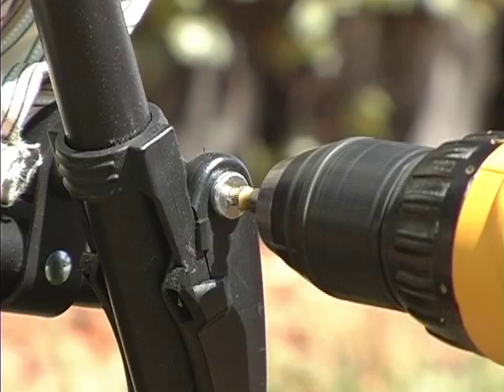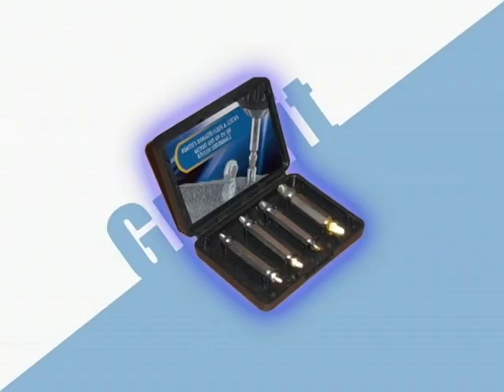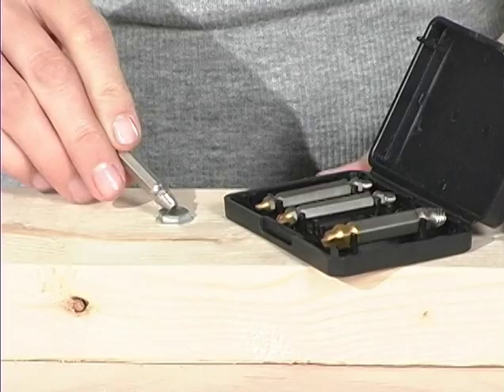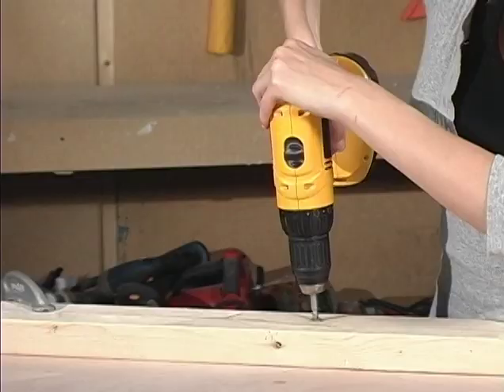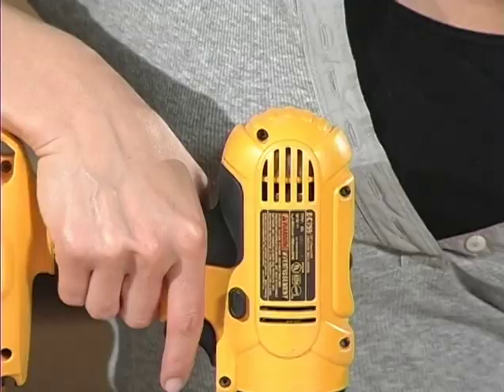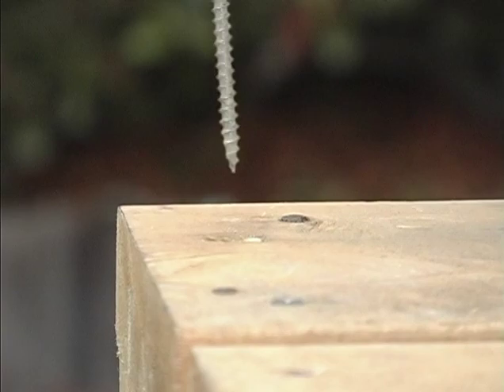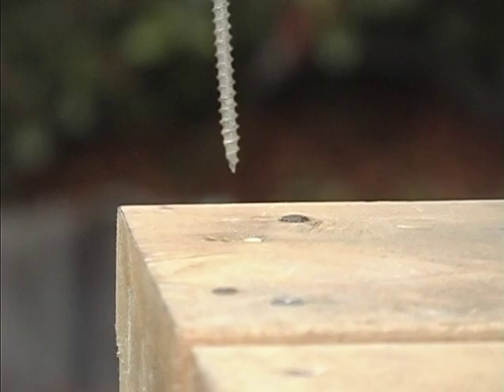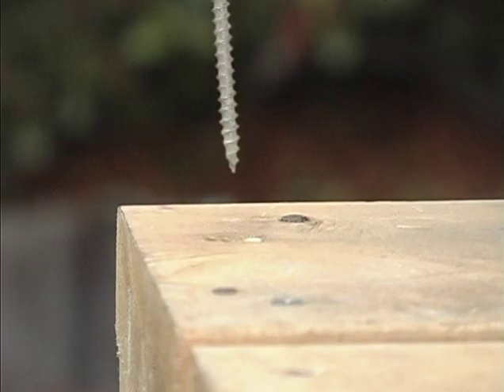Grabit Mastercraft Commercial (English)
See Grabit's Mastercraft spot!